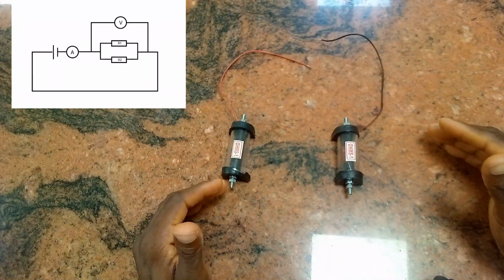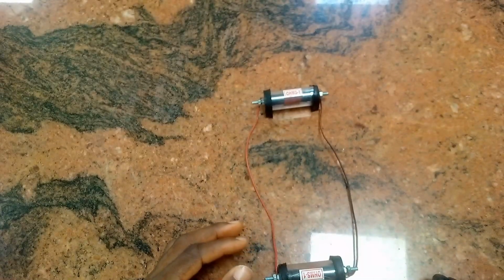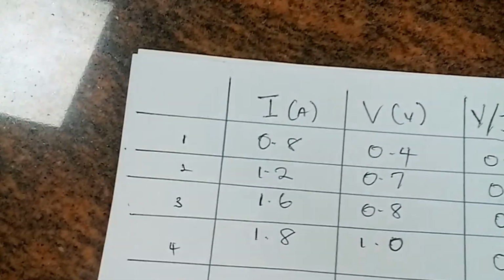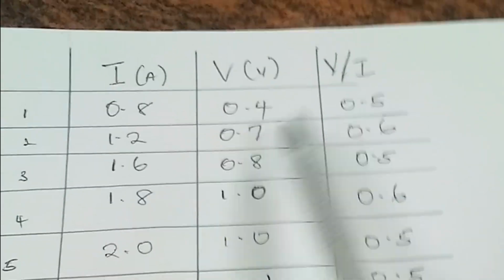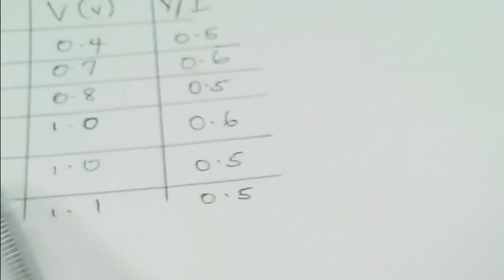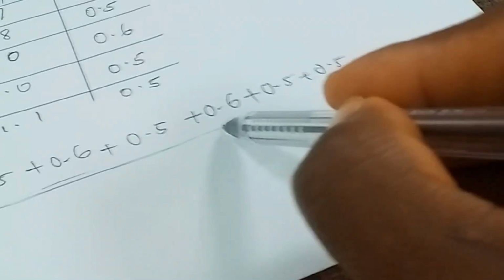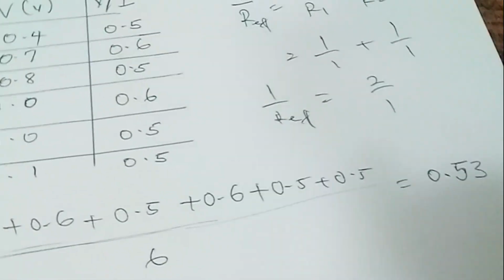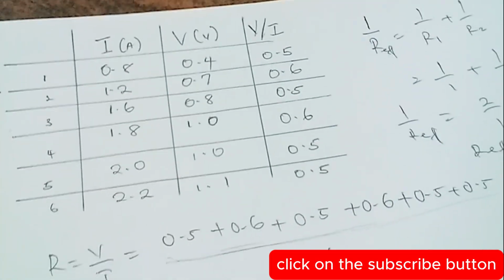Effective Resistance - Parallel connections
Ever wondered how current behaves when it has multiple paths to take? In this physics practical, we're diving deep into parallel connections to understand and verify the concept of effective resistance. Watch as we assemble the circuit, take precise measurements, and show you exactly how the reciprocal formula for parallel resistors works in action. Solidify your understanding of complex circuits!